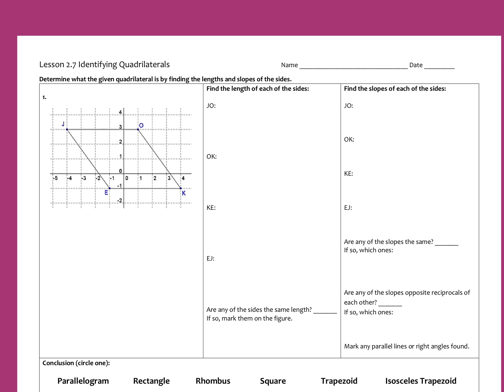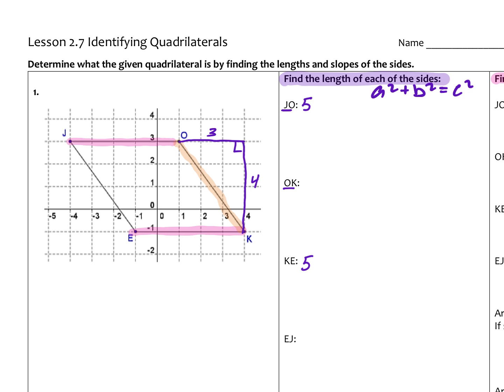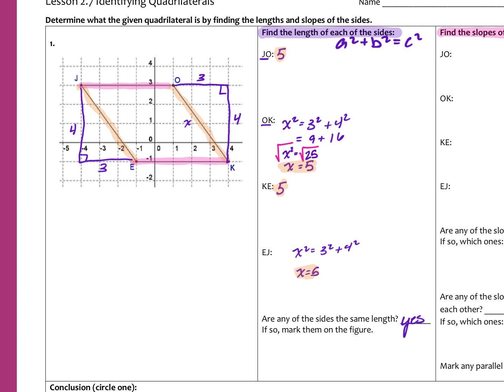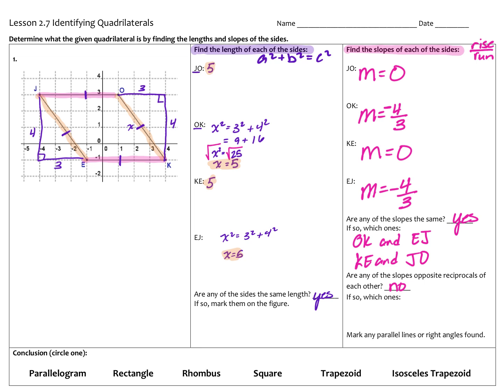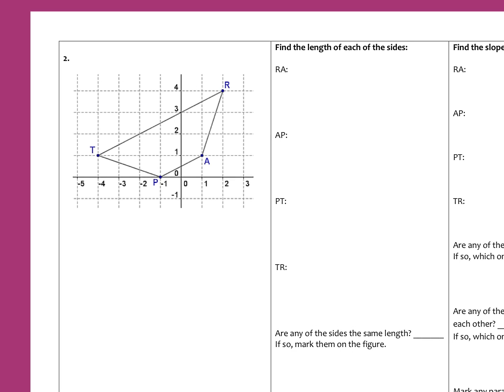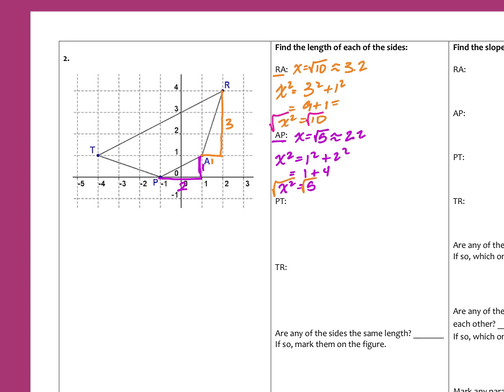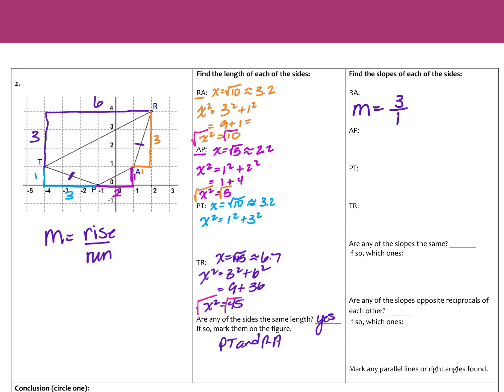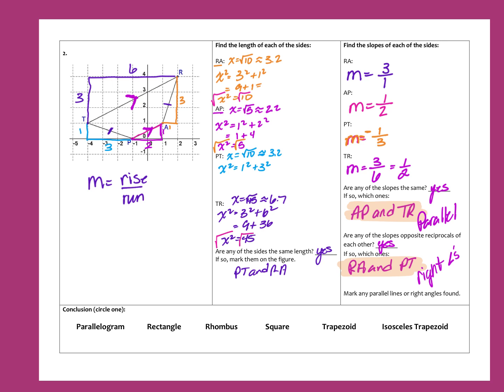Lesson 2.7 Identifying Quadrilaterals.mp4